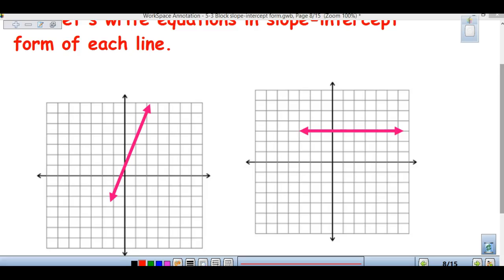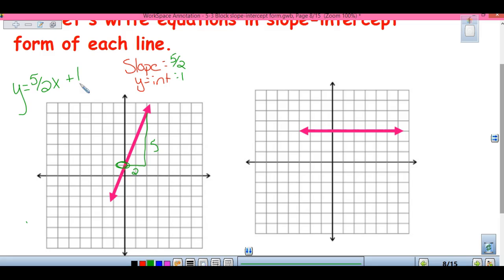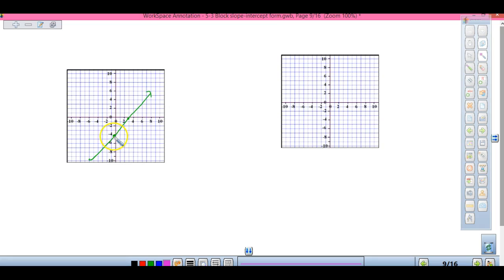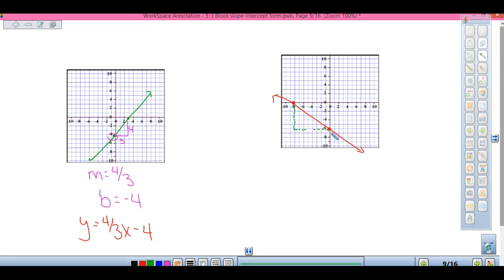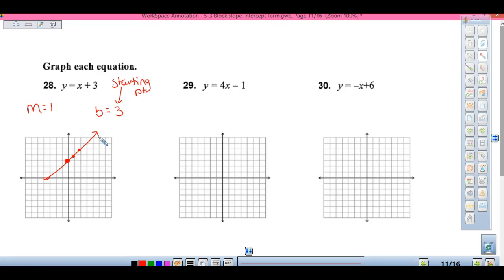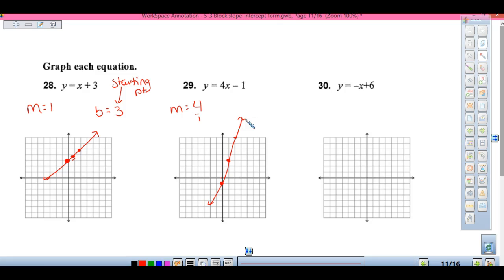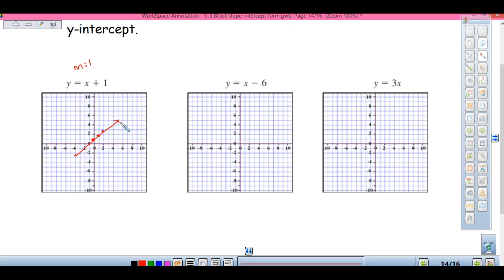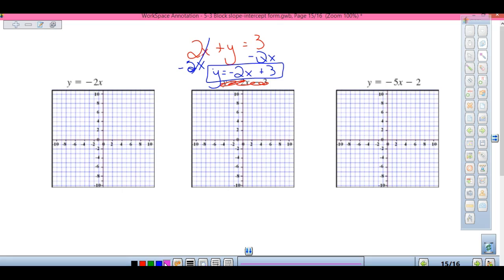Slope - Intercept Part 2